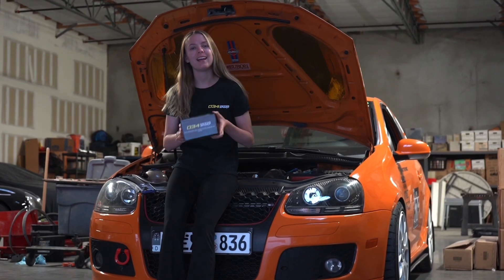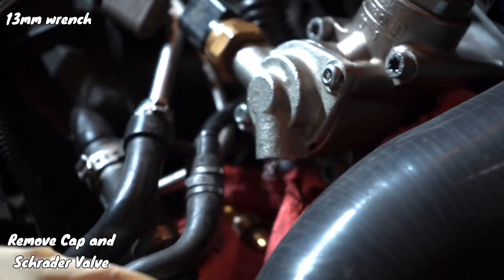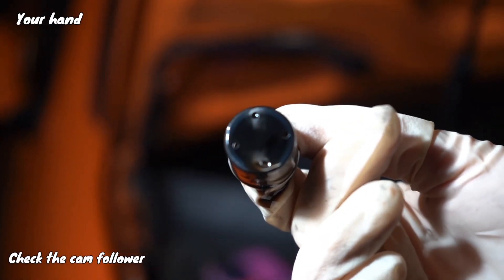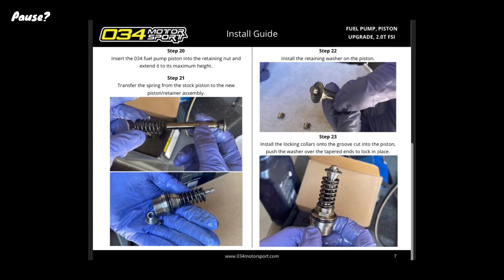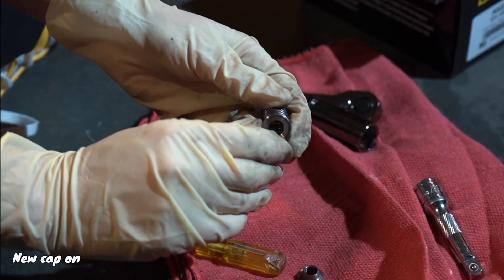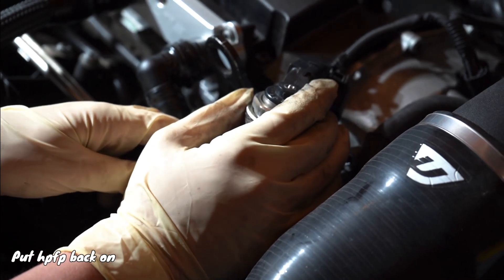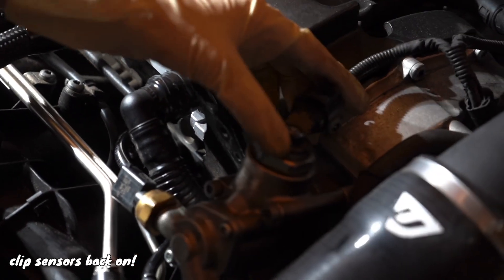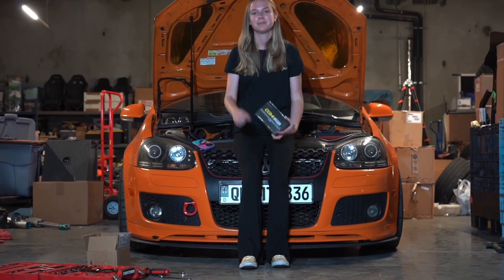034Motorsport HPFP Piston Upgrade Kit || Install Video || 2.0FSI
034 Motorsport HPFP Piston Upgrade Kit
Install Video